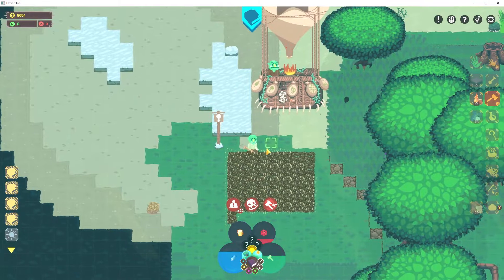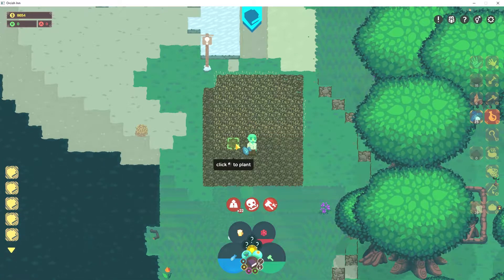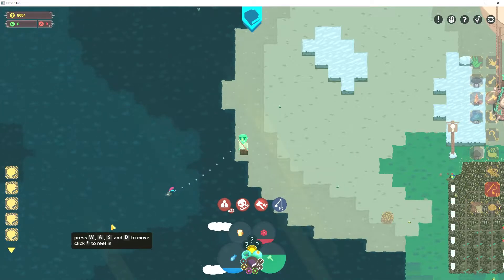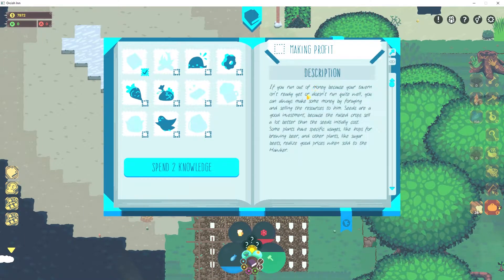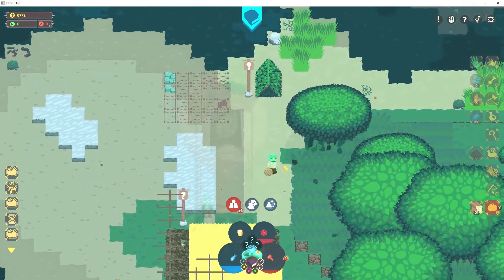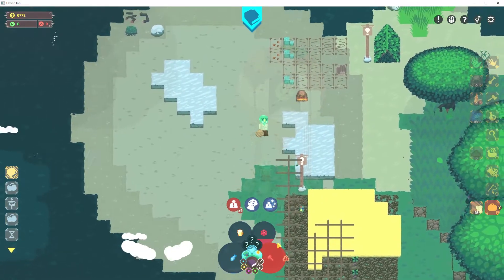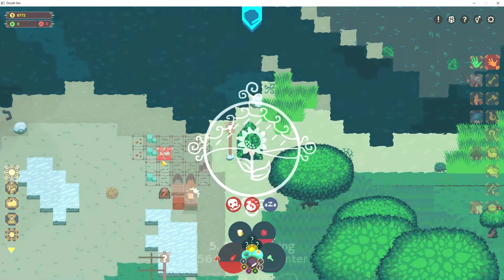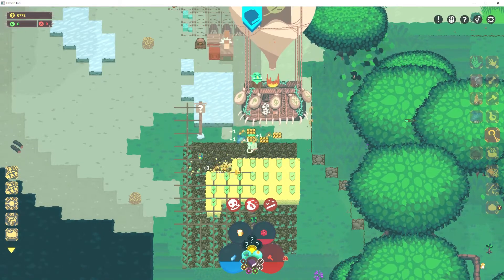Orcish Inn - OUR FIRST HARVEST | Orcish Inn Gameplay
Orcish Inn is a farming, survival and tavern simulation game in which you raise crops, brew beer and build a tavern for your orcish guests! In this episode we learn to fish, do some mining, create a furnace and a sawmill, and harvest our first crops!

★ Game Information ★
• Title: Orcish Inn
• Developer: Steven Colling
• Publisher: Steven Colling
• Genre: Sim, Simulation, Tycoon
• Release date: 2017
• Platforms: PC

Orcish inn is a tavern simulation game in which you take the role of an innkeeper starting out in unsettled lands. You gather resources, farm all sorts of crops like hops and oat, brew your own beers, construct a tavern piece by piece and welcome various orcish clans to your very own place. The game interweaves aspects of management and simulation with those of survival and exploration.